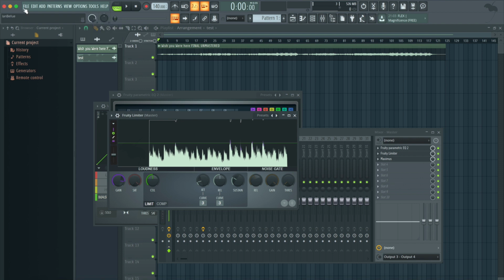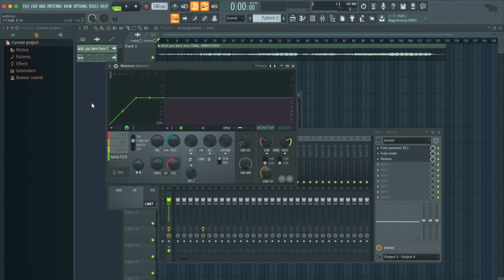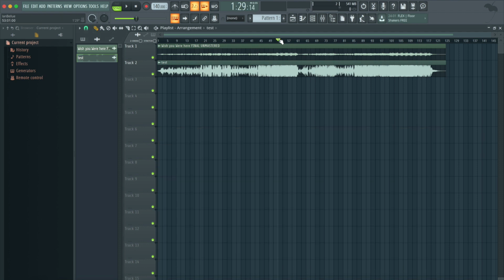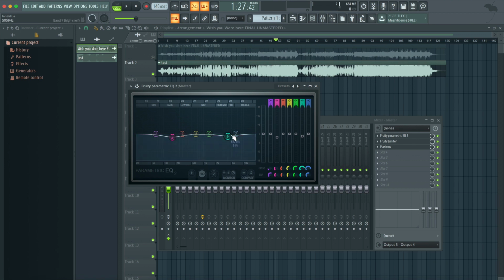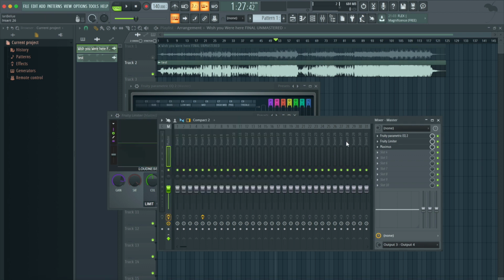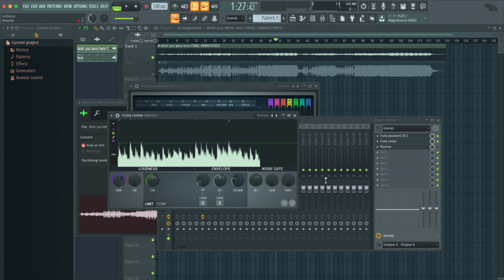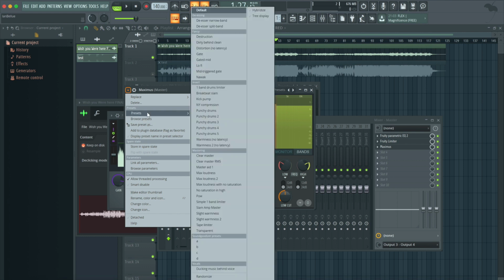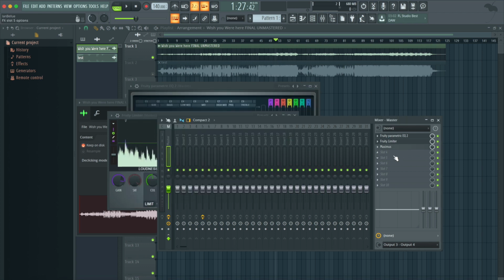How to: MASTER a Song in FL Studio in 30 SECONDS???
I master a song in 30 seconds and then go into detail on how you can do it yourself.